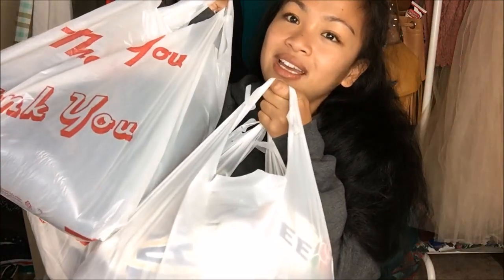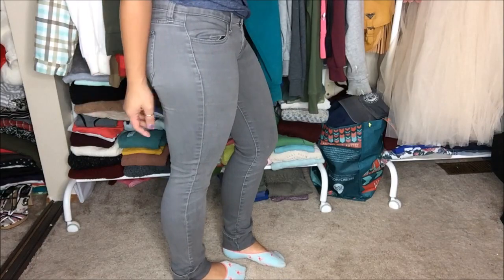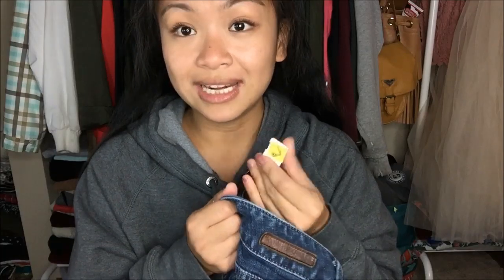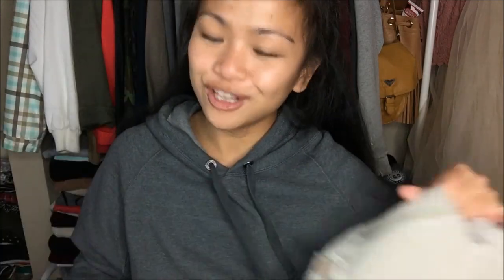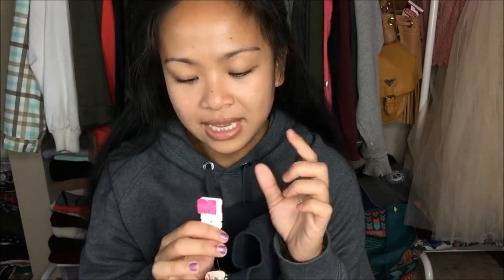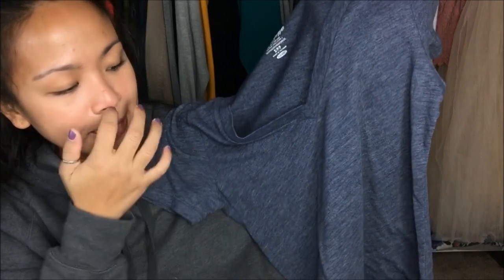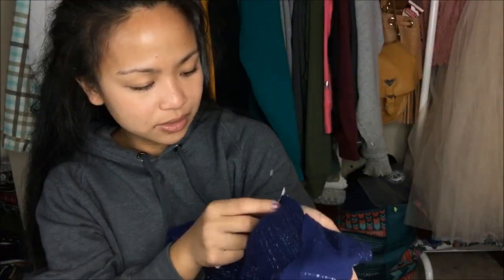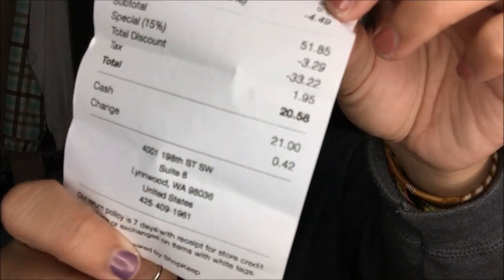15 Items for $20.58 Thrift Haul + Try-on | Camille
Hola Camigos!